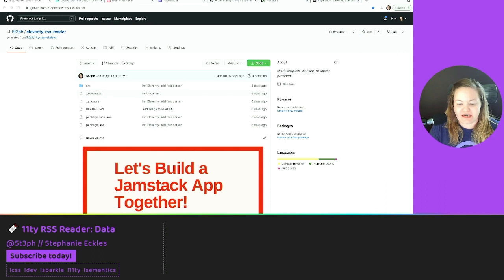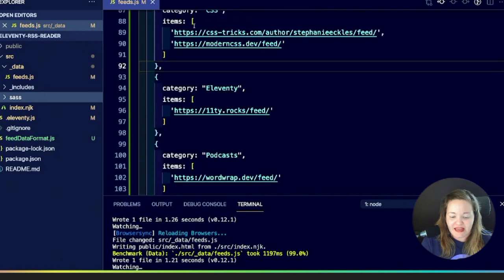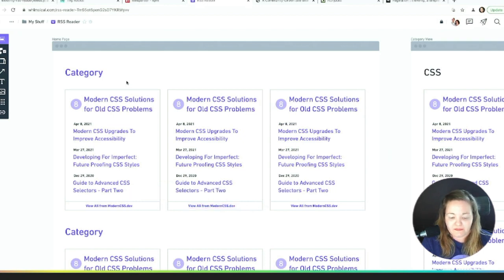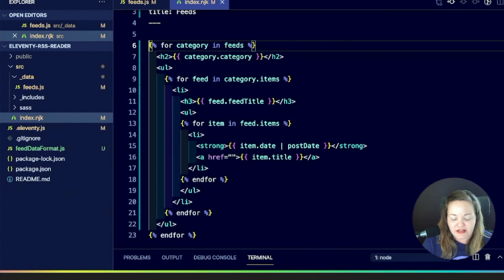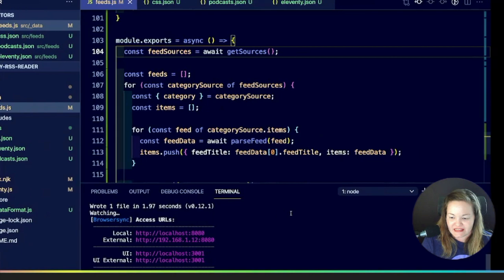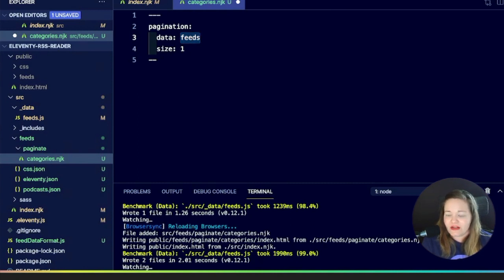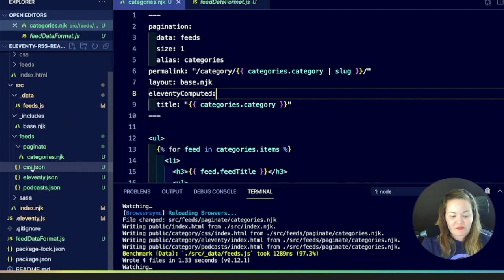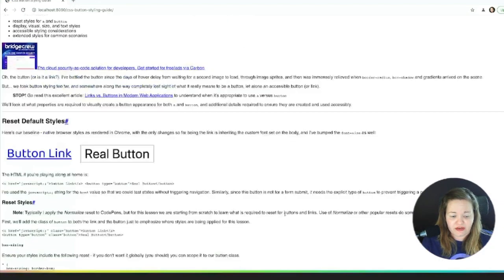Eleventy Templating and Advanced Pagination for Dynamic Page Creation | Eleventy RSS Reader Part 3/6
Learn what Eleventy pagination is, and how to use it for the advanced use case of creating dynamic pages from multi-dimensional custom data. Additionally, learn to store data in separate files for maintainability, and then how to bring it together as one data source for use within Eleventy templates and layouts. You'll also learn the basics of the Nunjucks templating language syntax.

00:13 - Summary of Eleventy
01:55 - Summary of development progress of the RSS Reader
06:20 - Review of the feedparser data script
14:05 - Review of application wireframes
19:19 - Nunjucks templating review of home page data loop
24:48 - Create custom JSON data sources
27:25 - Combine data from custom file sources
33:11 - Eleventy pagination of a custom data collection for dynamic page creation
44:00 - Eleventy pagination for multi-dimensional data page creation
53:27 - Summary of the steps taken in this video